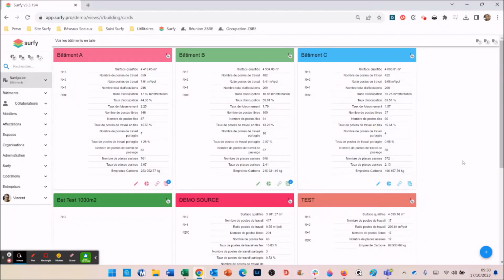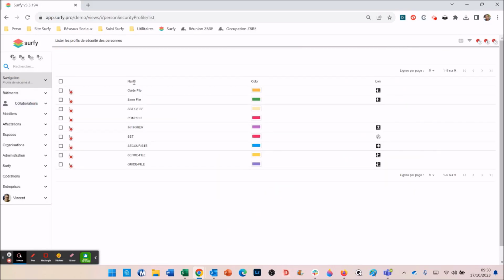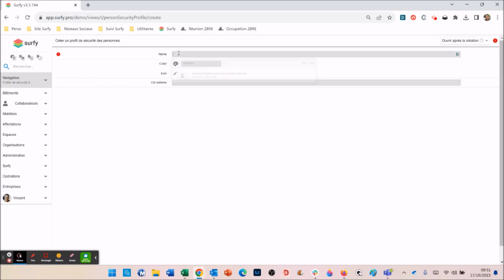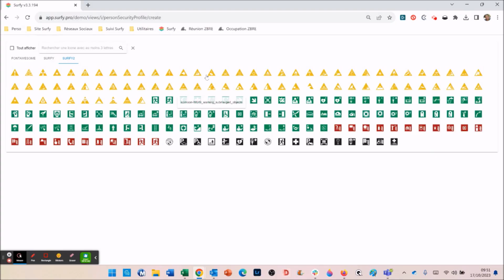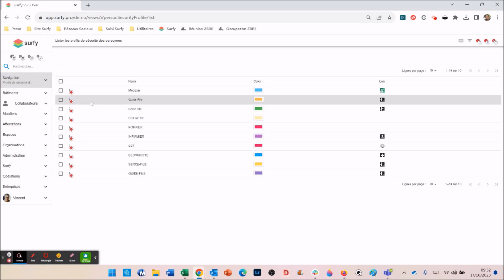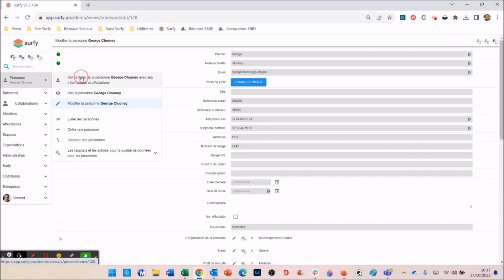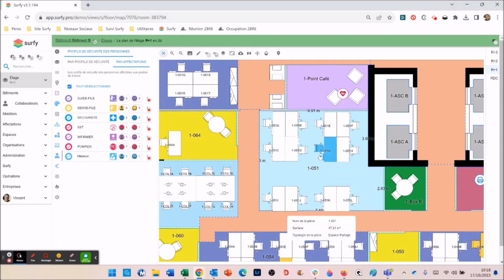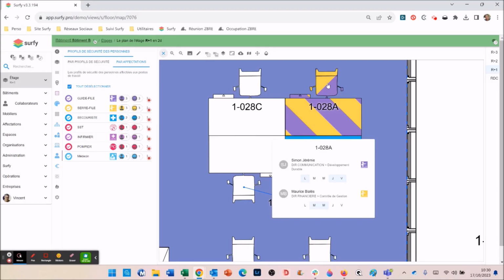Security Profiles in Surfy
This video explains how to display security profiles in Surfy by creating customized profiles. It details the process of setting up a new profile—illustrated here with the “Doctor” profile. Assigning this profile to a collaborator, George Clooney, is demonstrated, and the tutorial shows how this information is visually represented on the floor plan, with shared workstations reflecting the different colors of assigned security profiles.

0:00 – Introduction to Security Profiles

0:22 – Creating Security Profiles
See how to create security profiles in the “Collaborators → Typologies → People’s Security Profiles” section. Each profile includes a name, a color, and an icon.

0:59 – Creating a New “Doctor” Profile
Follow the steps to create a new “Doctor” profile with a blue color and a specific icon, showing the flexibility of customization options.

1:46 – Assigning the “Doctor” Profile to George Clooney
Learn how to assign the “Doctor” profile to a specific collaborator, such as George Clooney, and see how this information is integrated into both his profile and his assignments.

2:07 – Visualizing Security Profiles on the Plan
Discover how to visualize security profiles directly on the floor plan, with a list of color-coded profiles displayed on the left. Shared workstations display striped colors to reflect multiple assigned profiles.